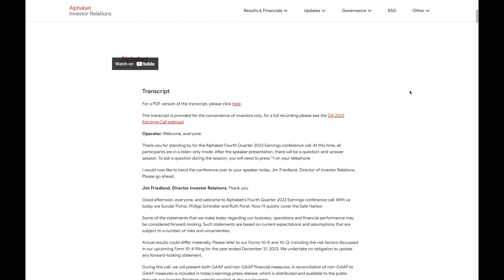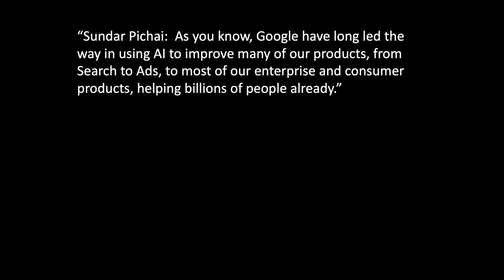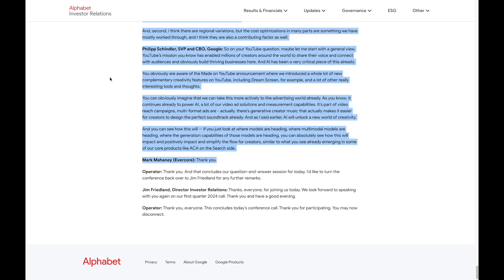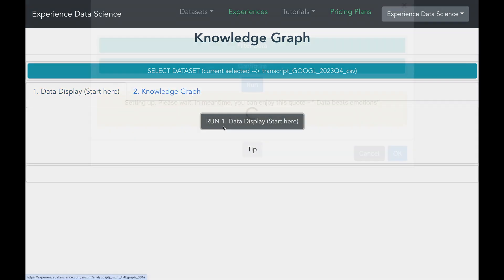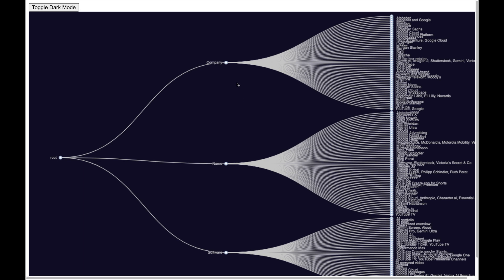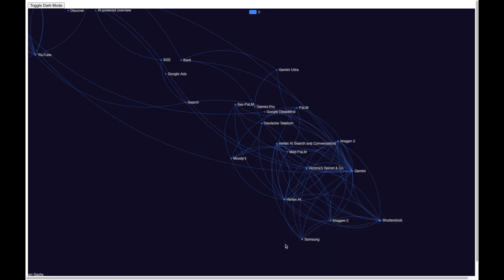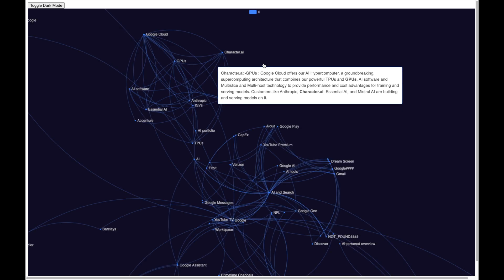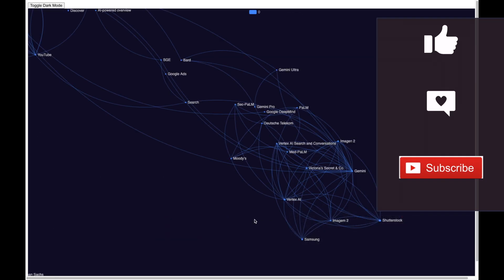Create powerful Knowledge Graph from Text Data